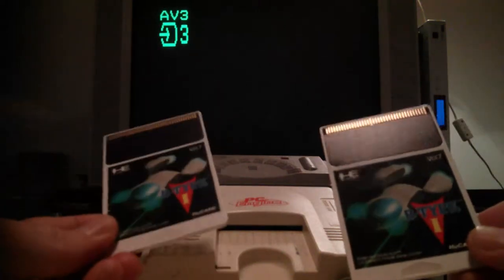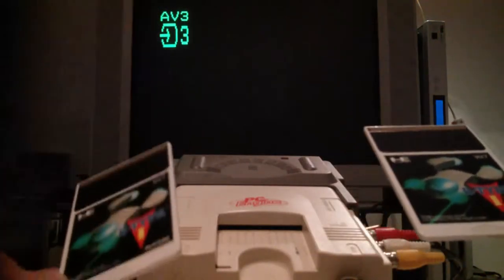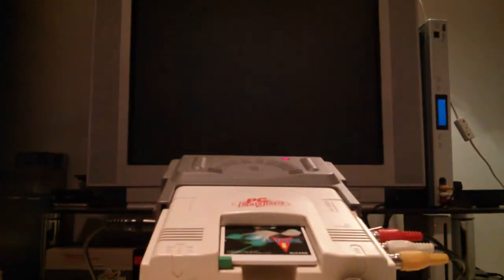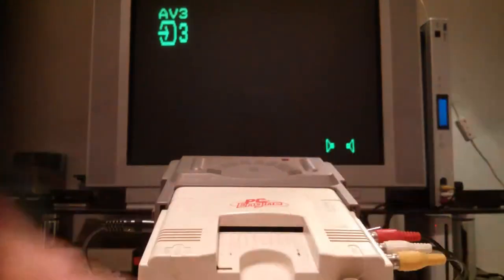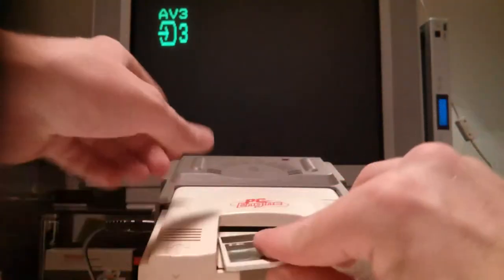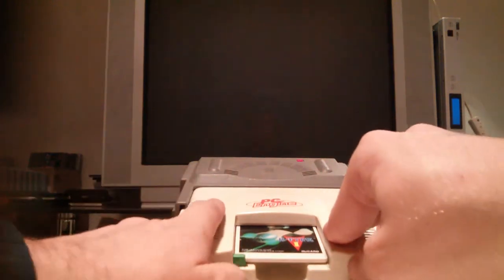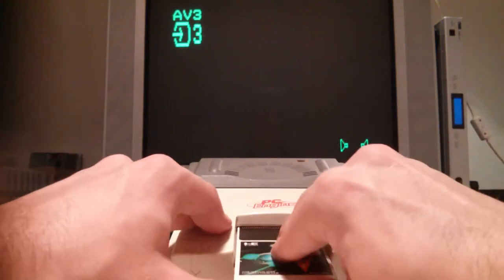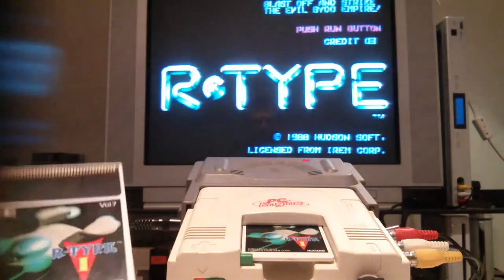PC Engine R-Type Glitch Gremlin Update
A followup to my previous video where I describe how R-Type was glitching on my PC Engine. Now that I've obtained another copy of the game, it seems clear that there is something wrong with the other card.